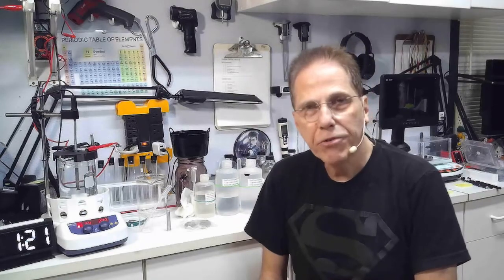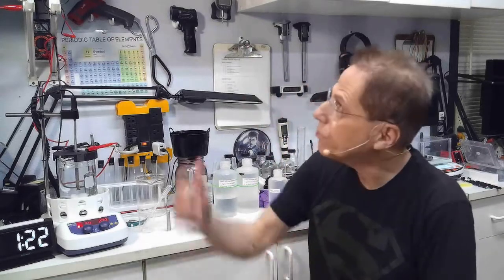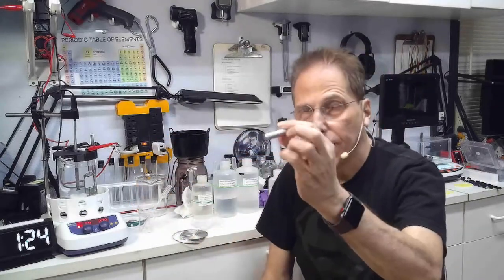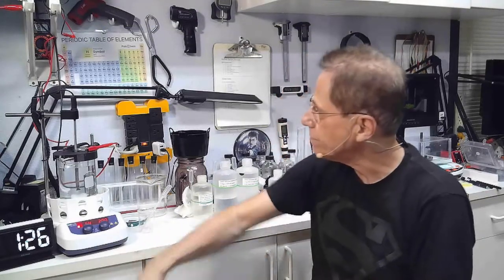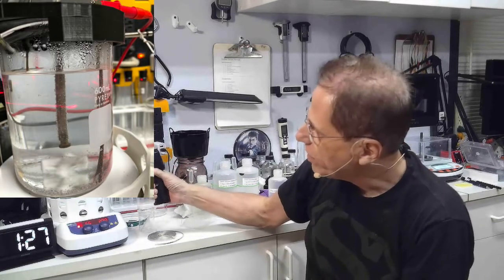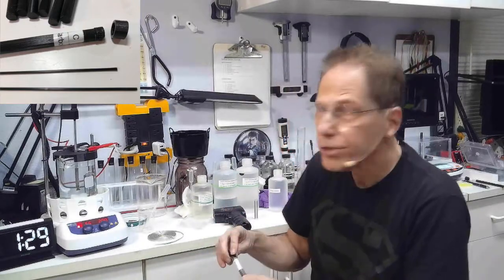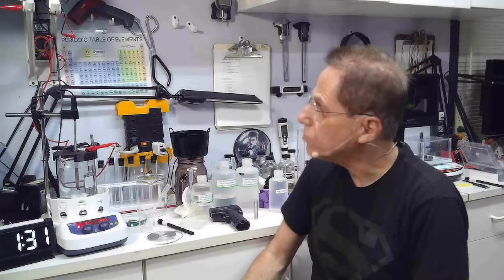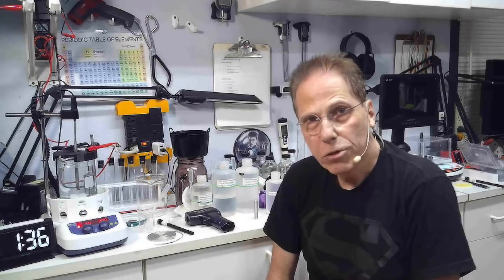Making Magnesium Nanoparticles, Start to Finish!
How to make  magnesium nanoparticles. The equipment you need. What to expect.

• Video Microscope on Amazon
• 60v Power Supply on Amazon
• LACHOI heated LCD Digital Magnetic Stirrer
• Economical Heated Stirrer on Amazon
• Three Digit Scale for measuring weight of rods
• Temperature Gun with red laser
• Green Laser Pointer on Amazon
• Magnesium Ribbon
• Carbon rod on Amazon
• Red Laser Pointer on Amazon
• Elikliv EDM201 HDMI LCD Digital Microscope on Amazon
• Andonstar AD249S-P Video Microscope on Amazon